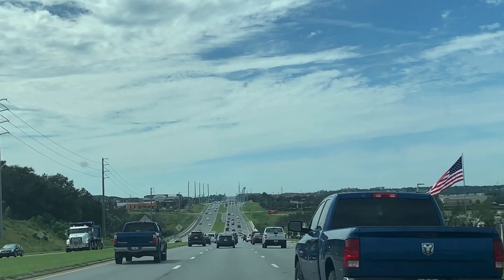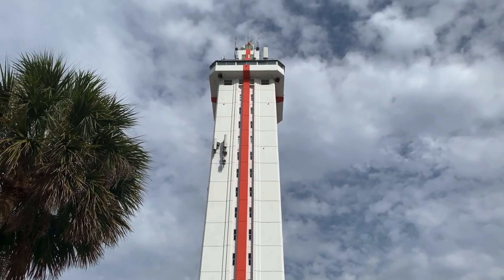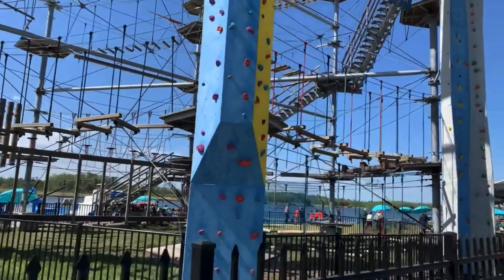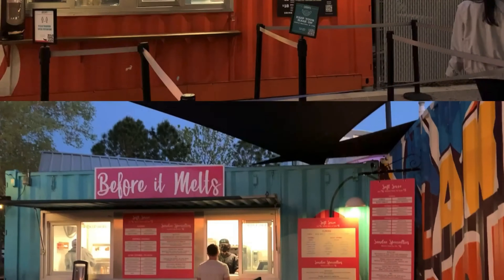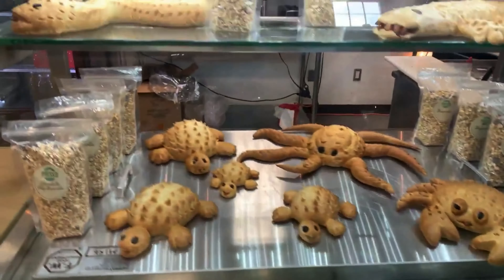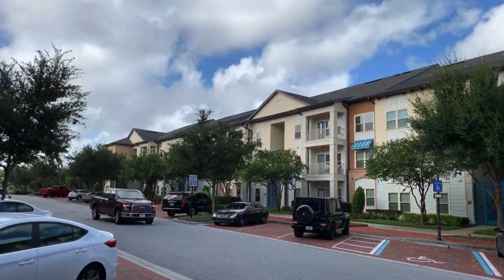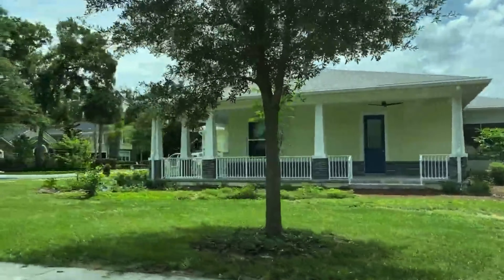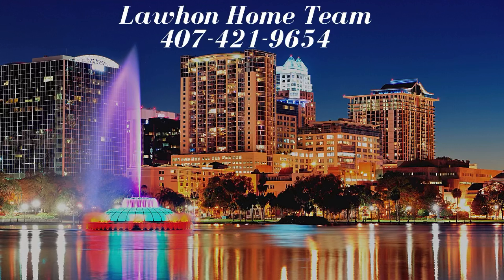Orlando’s Best Suburbs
There are plenty of places to live in the Orlando and Central Florida area. In this video we showcase some of Orlando's best suburbs. Here we talk about Clermont, Winter Garden, Lake Nona, Maitland, and Oviedo. There is something for everyone and you will see what there is to do in these suburbs and all they have to offer. Enjoy!

Brent and Jennifer Lawhon
Lawhon Home Team
Preferred Real Estate Brokers
LawhonHomeTeam.com